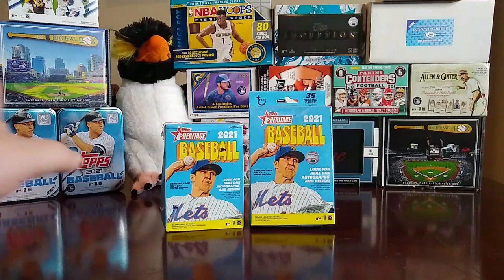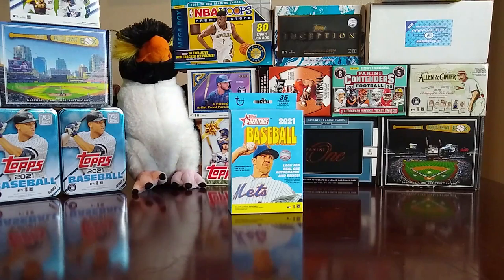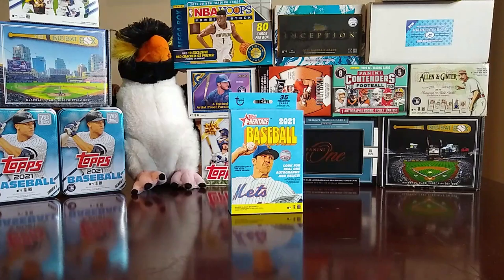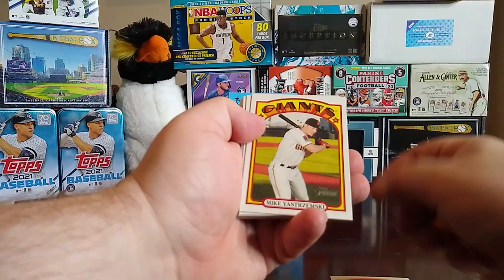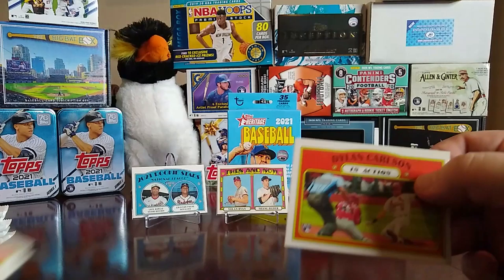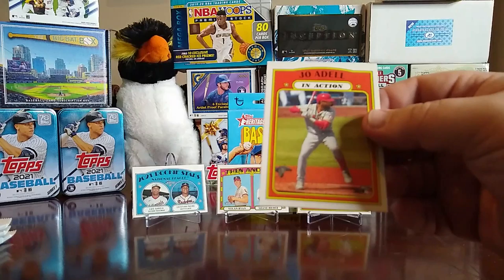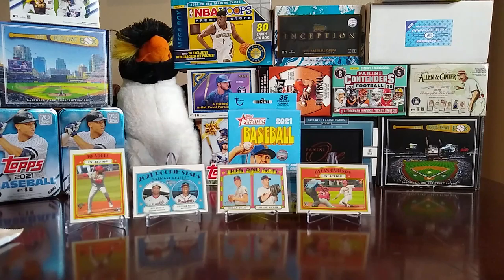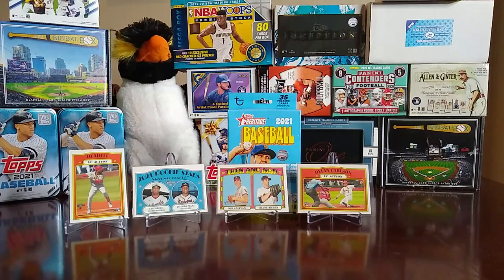2021 Topper Heritage Blaster and Hanger Box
As always have a great day and Happy Breaking!